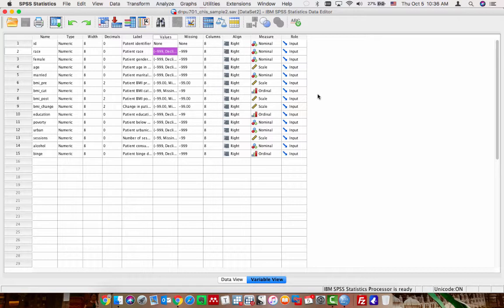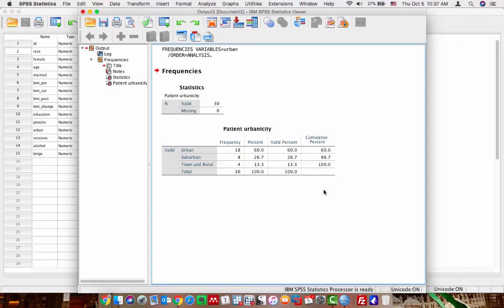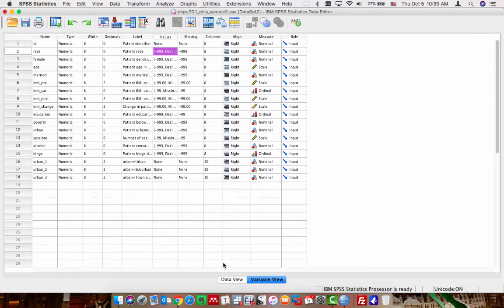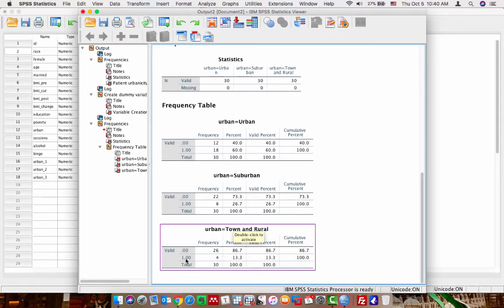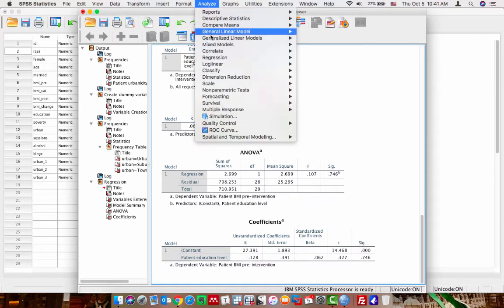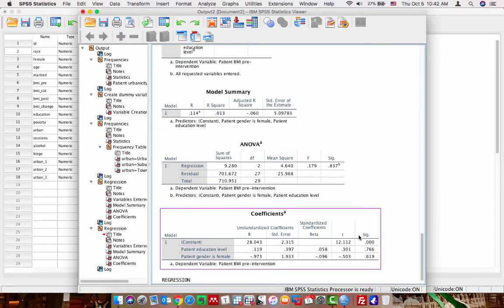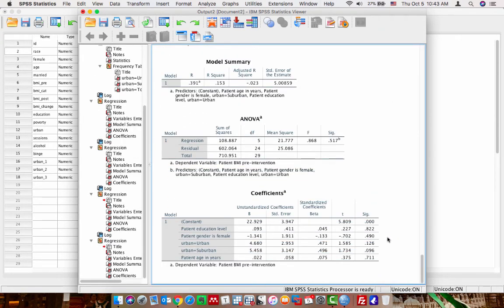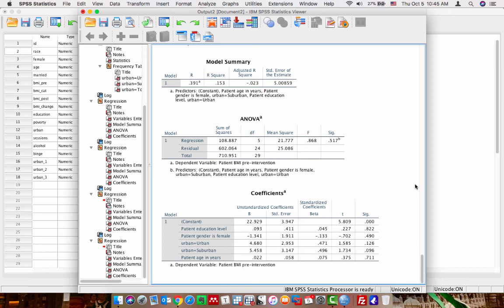DNPU701 Multiple Regression Step By Step